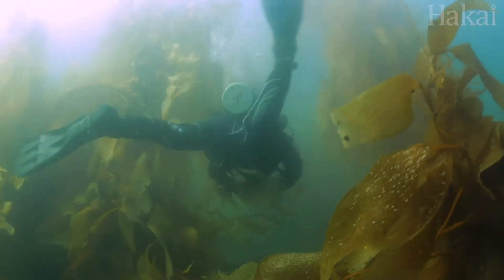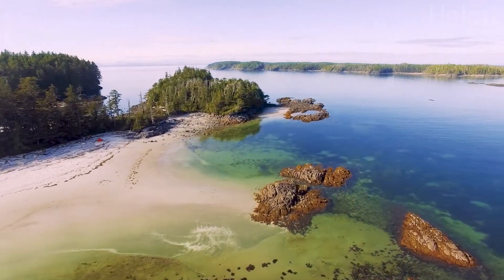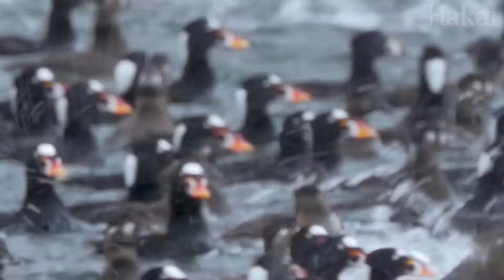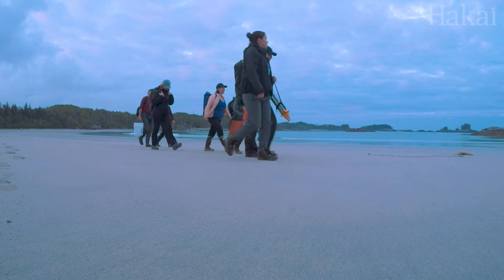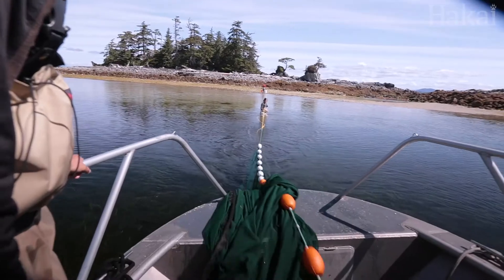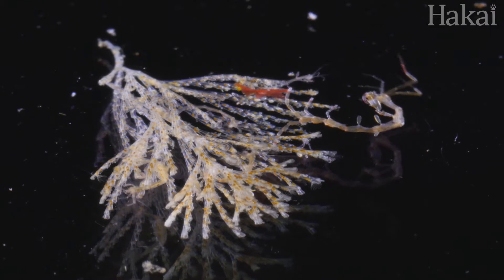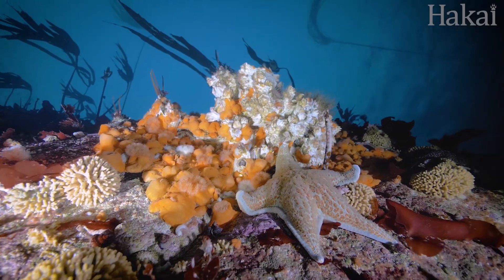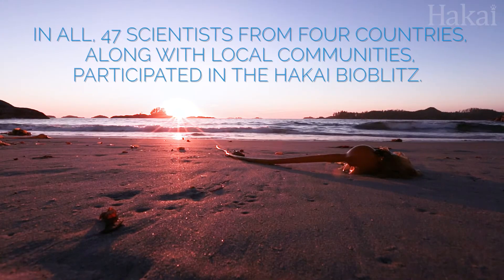Hakai Bioblitz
The rocky reefs, kelp forests, and tide pools of the cold northeast Pacific are full of stunning marine life. And in the summer of 2017, a quirky cast of scientists gathered to tally this rich biodiversity for the first ever Hakai Institute-MarineGEO bioblitz.

Here are just a few of the highlights.

Producer & Editor - Meigan Henry
Producer & Videographer - Josh Silberg
Producer & Videographer - Grant Callegari
Interviewer - Adrienne Mason

Additional footage from Tavish Campbell, Matt Miller, Gustav Paulay, Amanda Bemis, Leslie Harris, Tanya Prinzing, Will McInnes, Luba Reshitnyk, and Keith Holmes